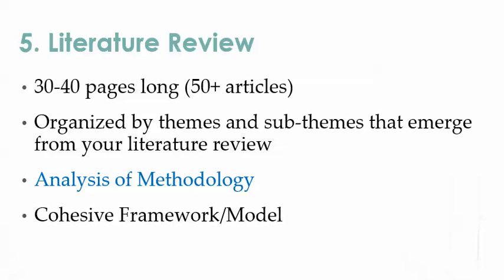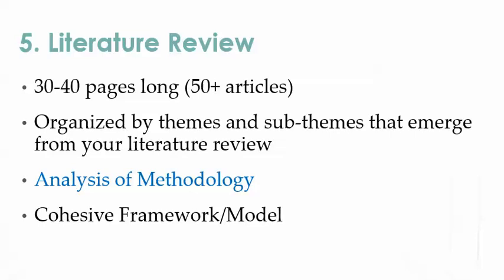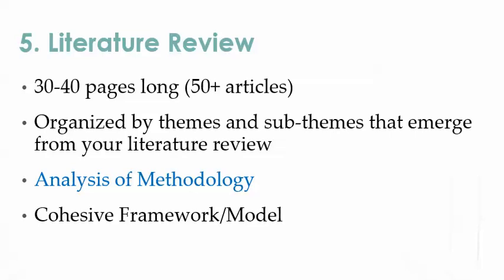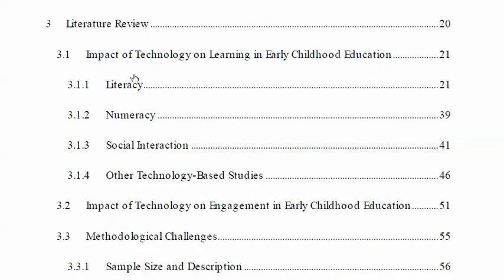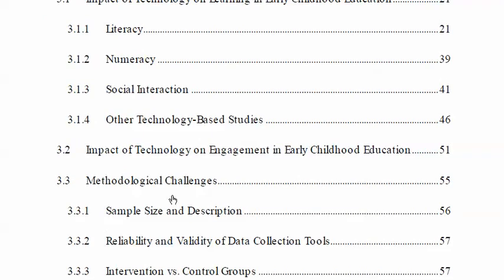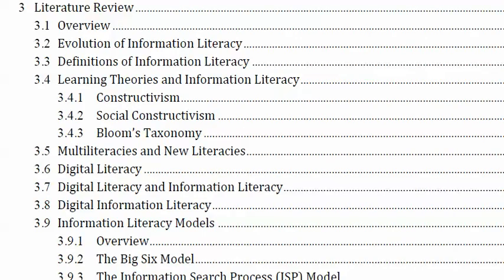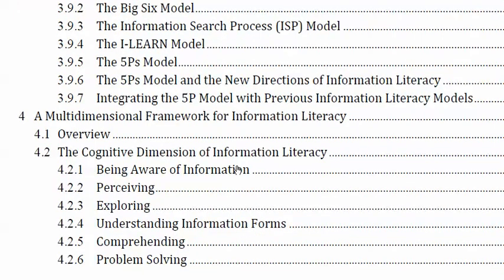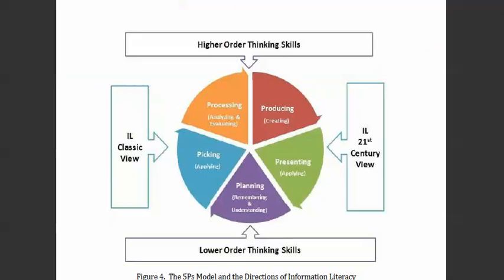Organzing a Review of the Literature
Provides gudileines for organizing a paper, thesis or project that is a Revoew of the Literature